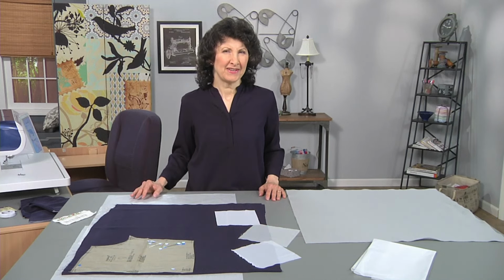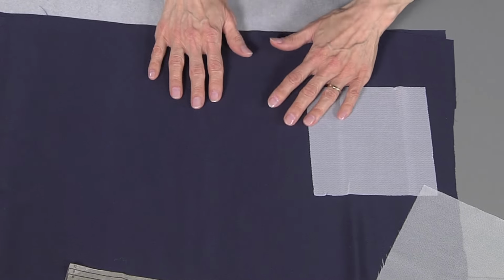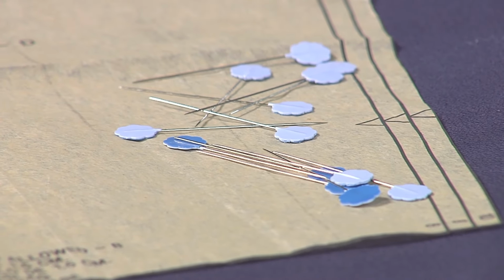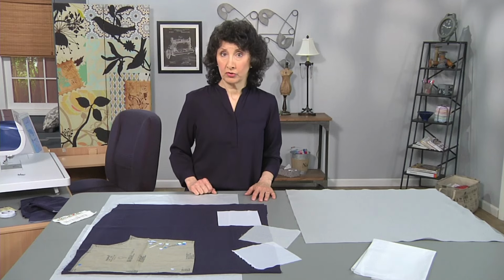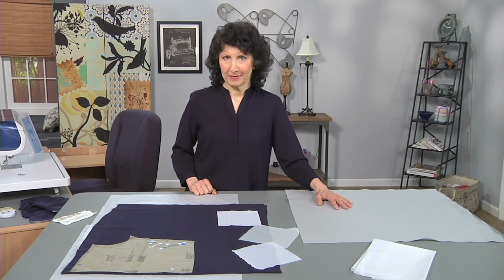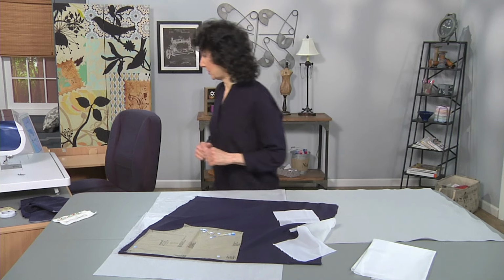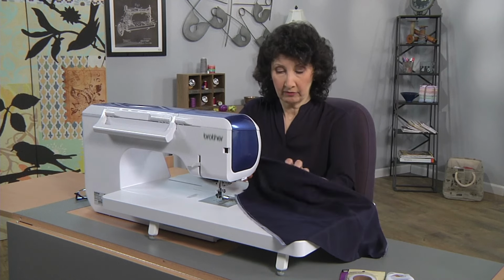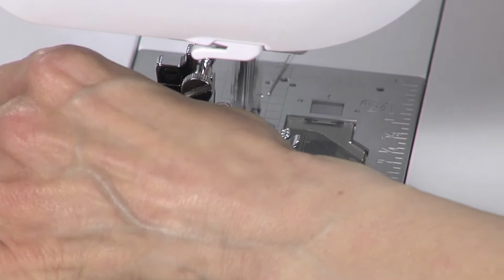Joanne Banko shows how to conquer challenges for sewing silky fabrics on PBS It's Sew Easy TV 2004-3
All silky fabrics benefit from some special handling and special sewing techniques. These instructions include some of my favorite tips for cutting, sewing, and finishing fabrics labeled as “silkies.” Are you ready? Let’s go sew!

Watch for a link to a companion PDF coming soon at letsgosew.com!

Let’s connect!

Join me on my Monthly LIVE YouTube show, the 4th Monday of each month, at 7PM Eastern Standard Time, on the Let’s Go Sew with Joanne Banko YouTube channel.